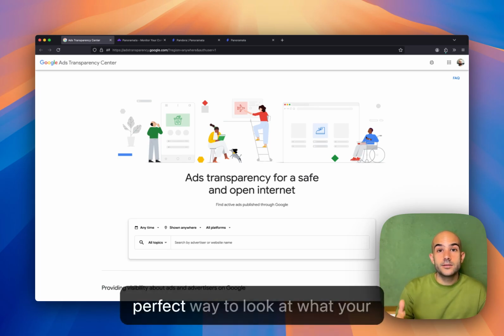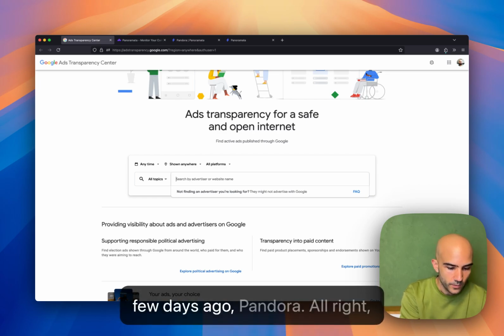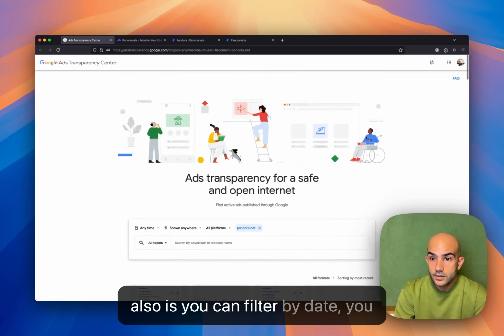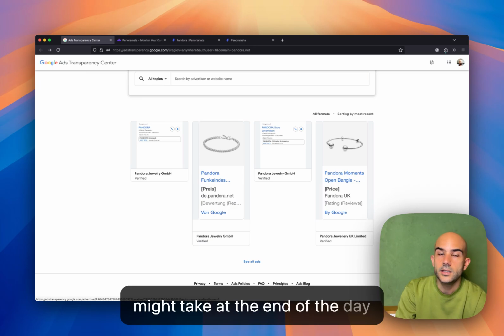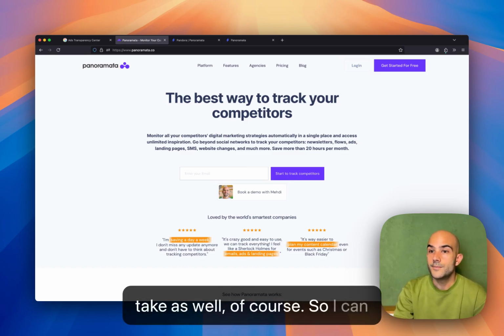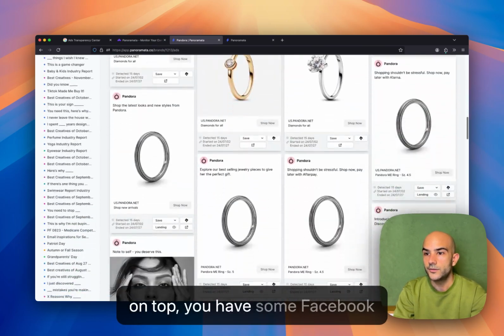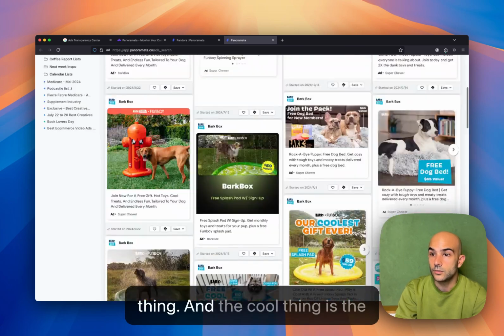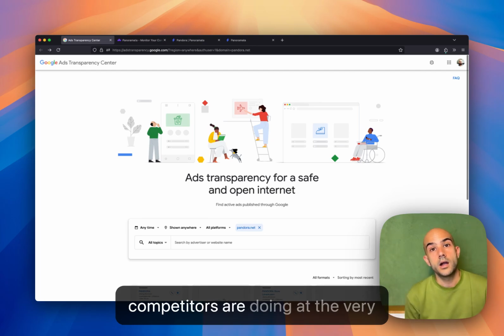Google Ads Transparency Tutorial & Alternative : Track Your Competitors' Display Ads Easily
Today, we'll review two solutions to track your competitors Display ads: Google Ads Transparency Center and Panoramata